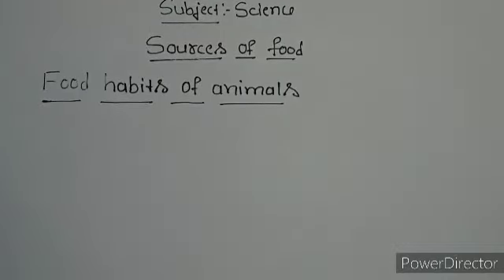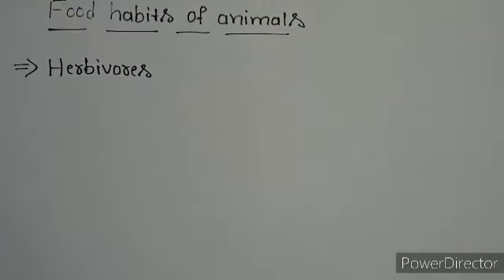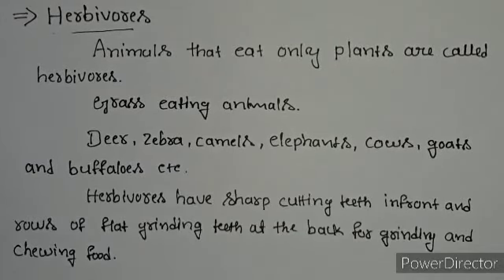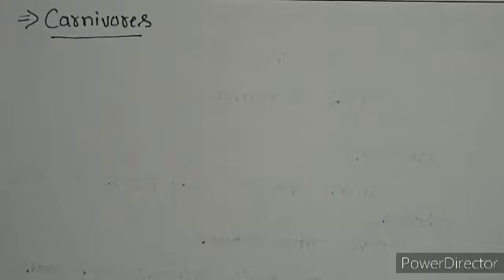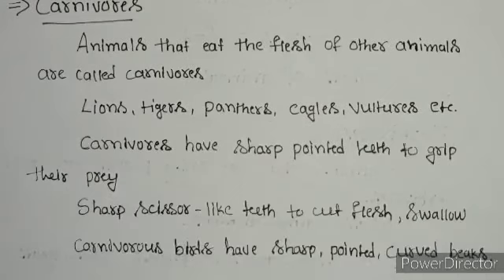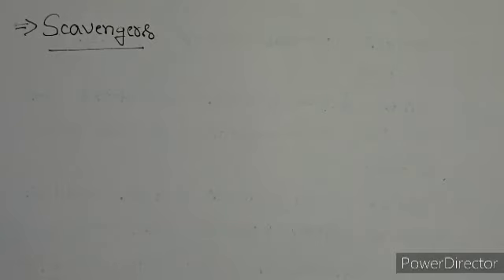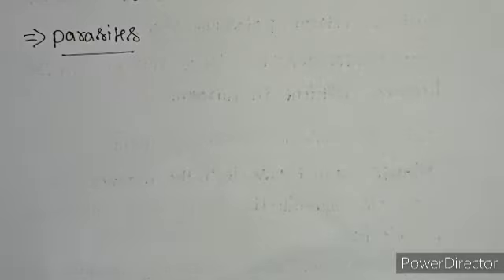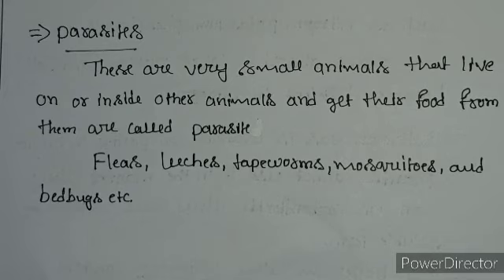Grade 6:CBSE-Science-Sources of food Part-3